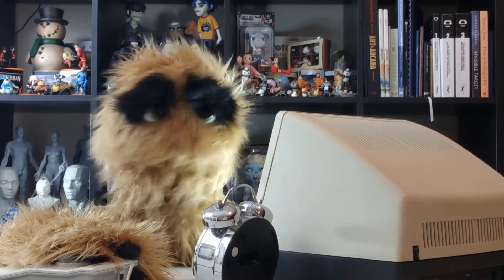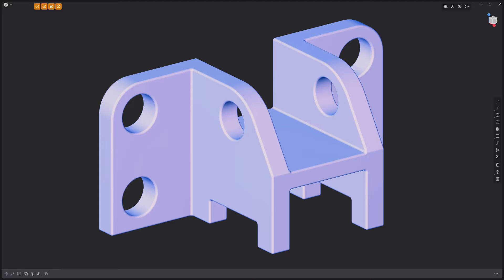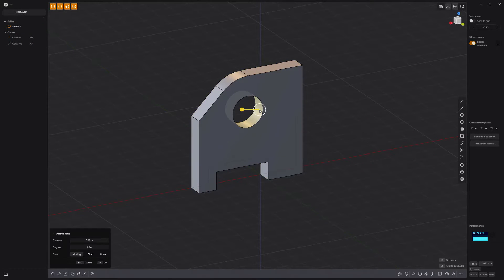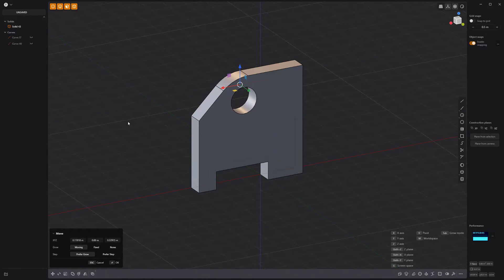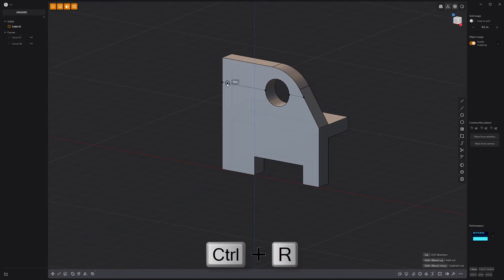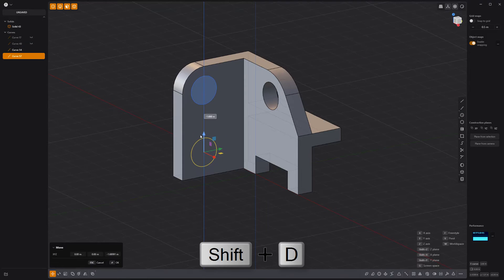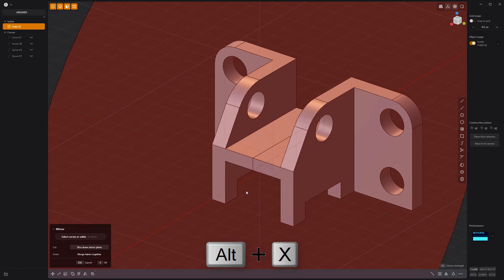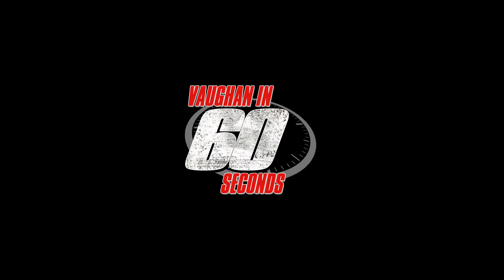Plasticity | Modeling Exercise 33